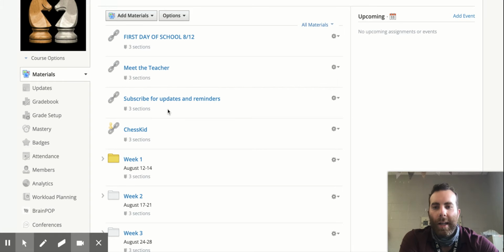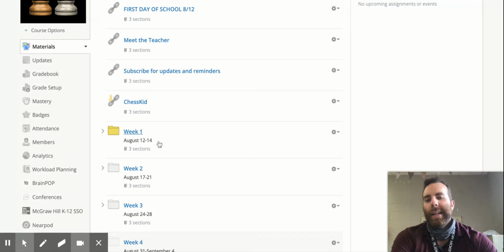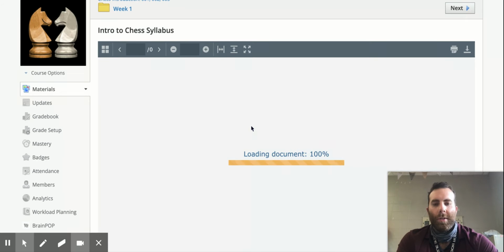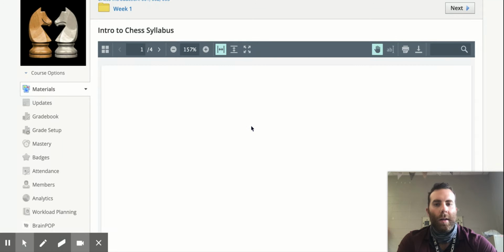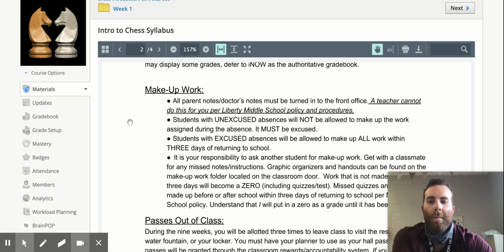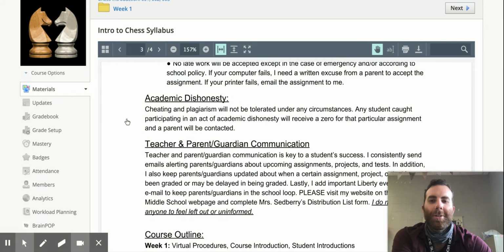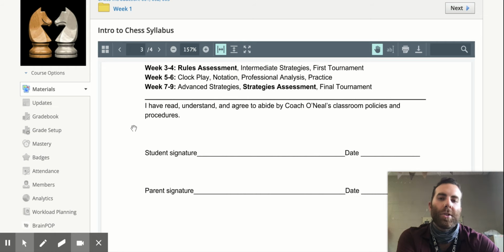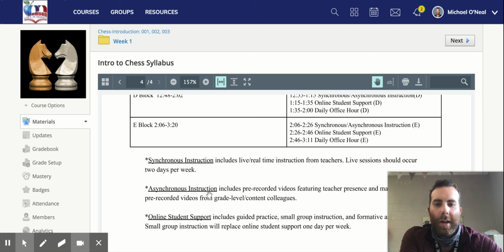First Day of School with Coach O'Neal - Intro to Chess